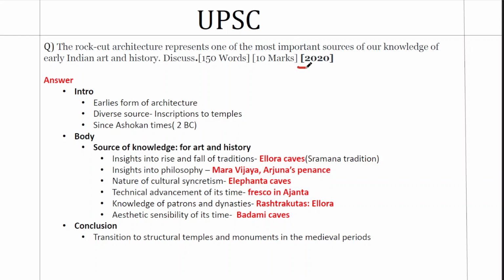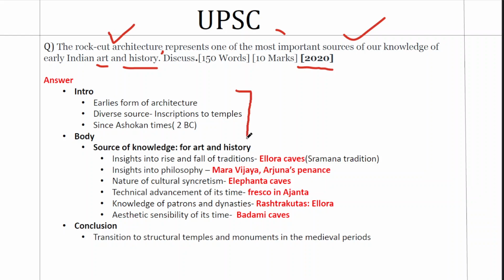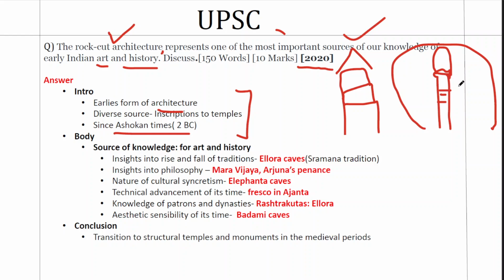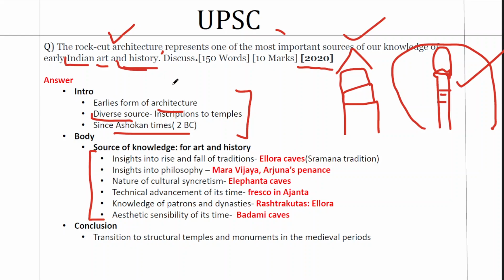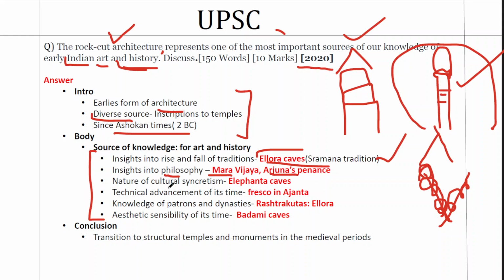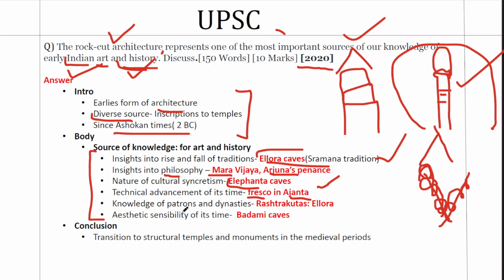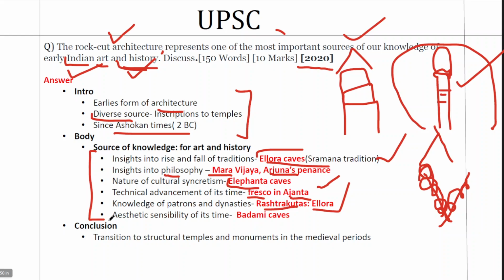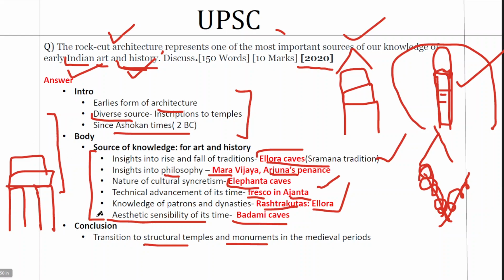Rock cut architecture | Mains PYQ Disucssion | Mains 2020 | Art and Culture 22 | MAIN-ia